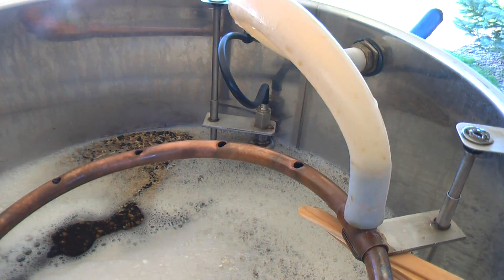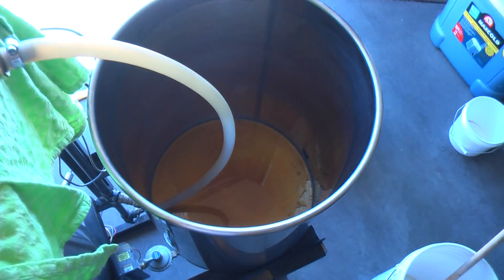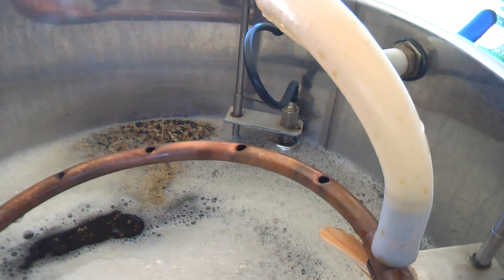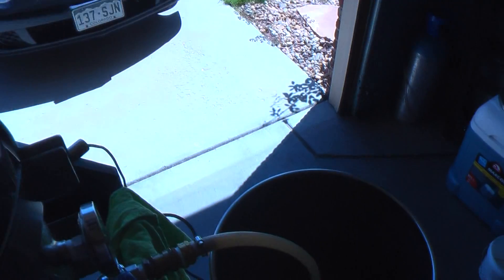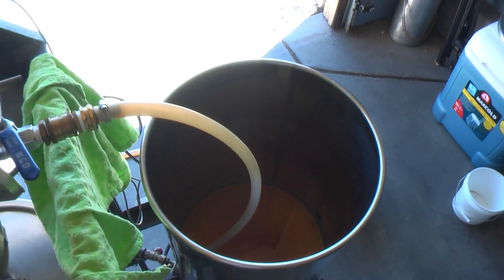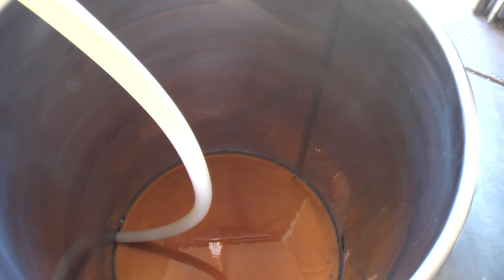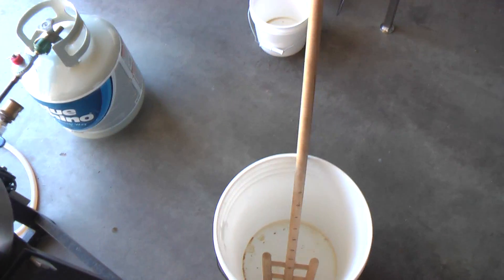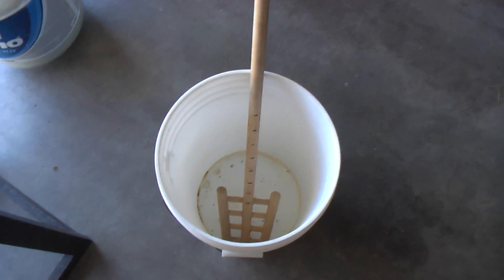Part 6 Spargin